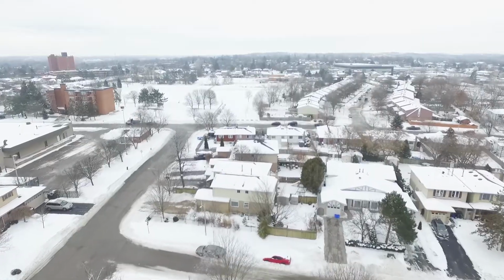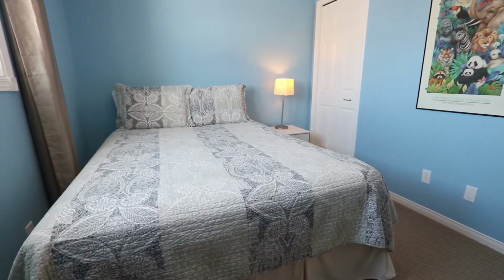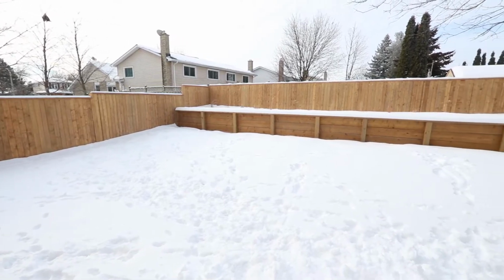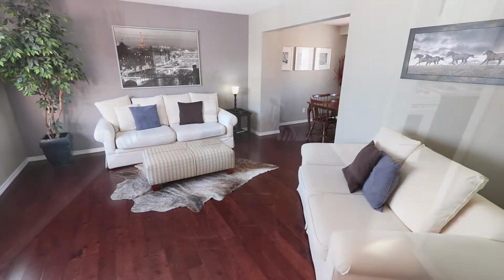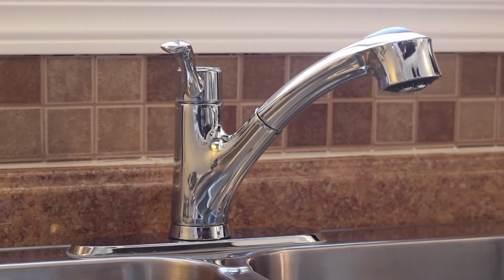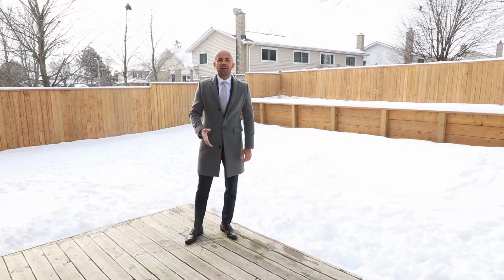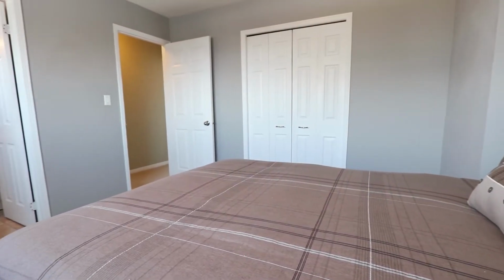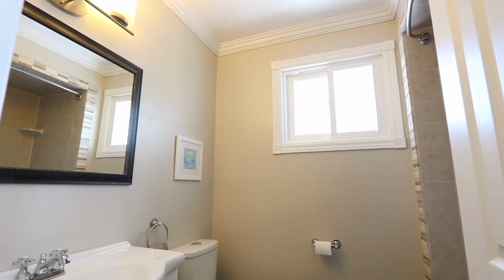61 Garden Crescent - Paris, Ontario Real Estate Video Tour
Fabulous family home located in the cozy town of Paris! Close to shopping and amenities! Welcome to 61 Garden Crescent!

This 3 bedroom, 2 half bath, 1 full bath home is situated on a wide lot, has a great layout and has a large backyard.

The carpet free main floor has plenty of natural light and a separate dining room. The kitchen features a gas stove, double sinks and 2 large windows.

Sit back, warm up and relax by the gas fireplace on those cold winter nights.

The backyard is fully fenced with a fresh retaining wall and the perfect space for the kids and pets to run around!

The master bedroom has a view of the backyard and a powder room ensuite. In addition to the master there are two more bedrooms and a 4 piece bath with shower/tub combo.

The basement has been left unspoiled and awaits your finishing touches.

We’d love to show you this home in person! For a private viewing give us a shout!